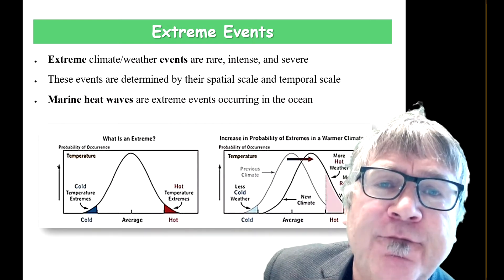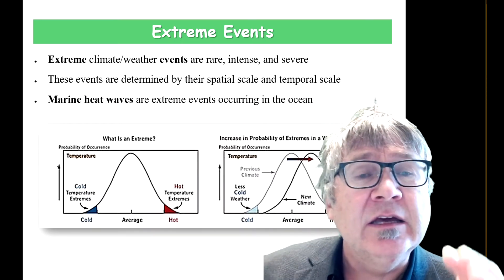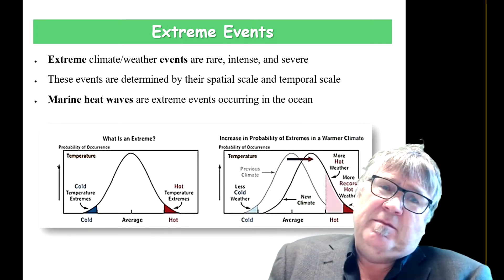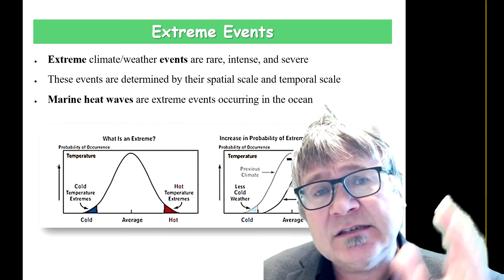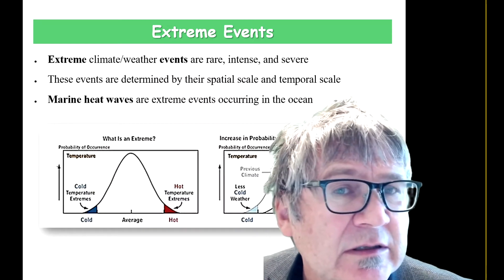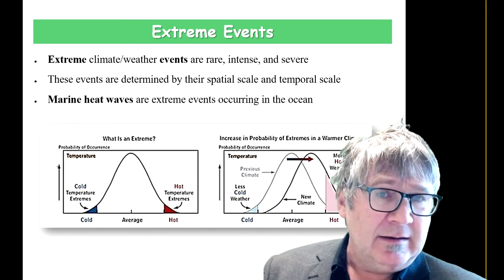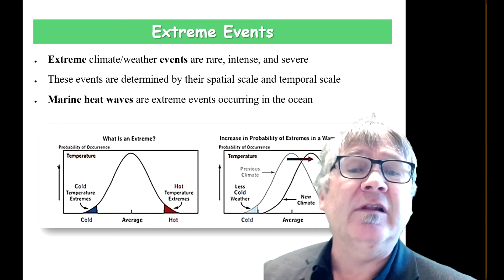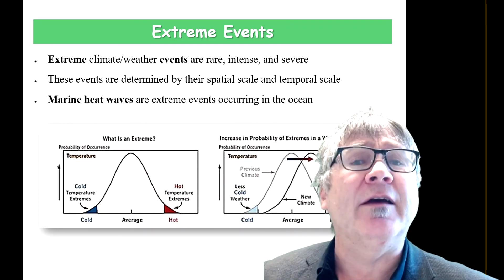Lecture 17 Slide 2